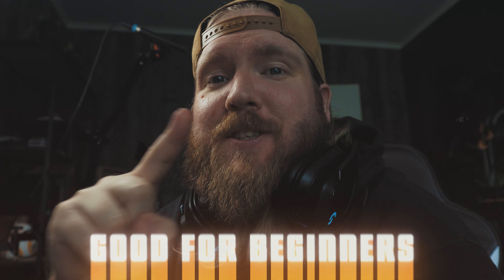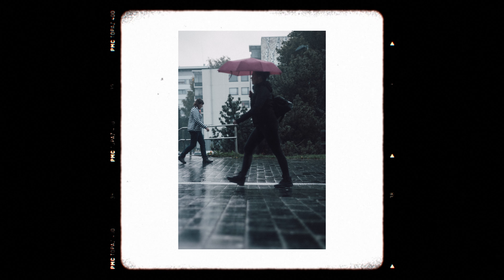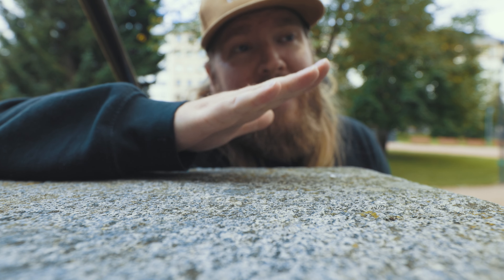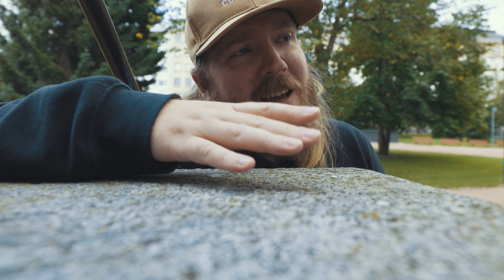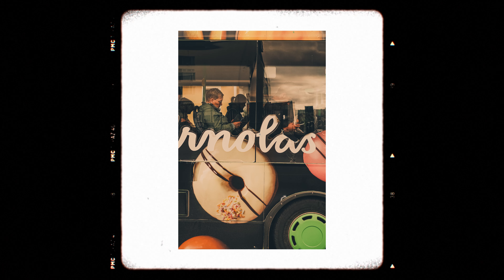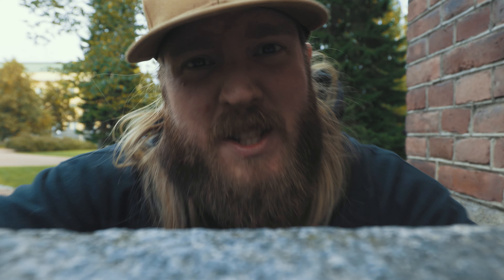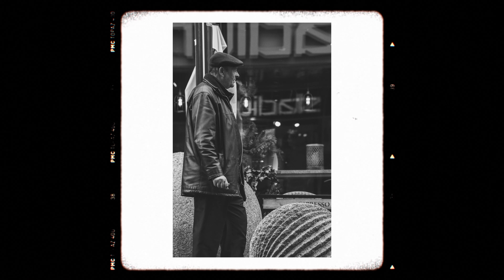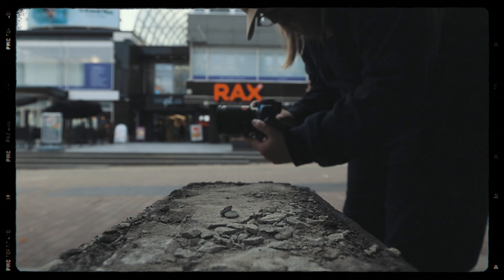Tips for beginner STREET PHOTOGRAPHY | With example photos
Here's some tips on how to get started in street photography

My Gear!